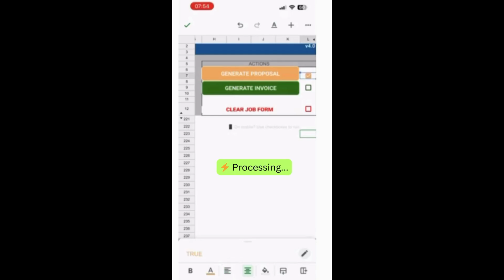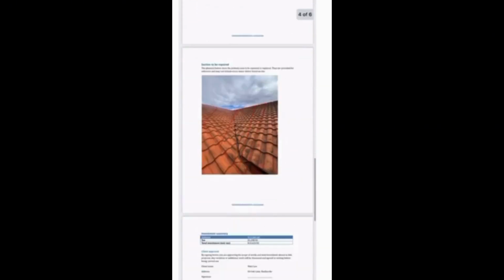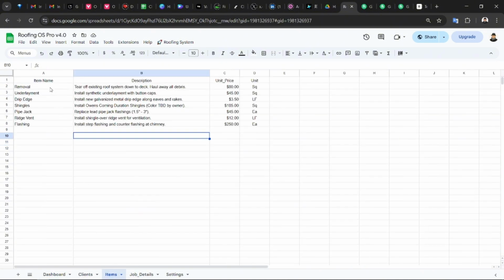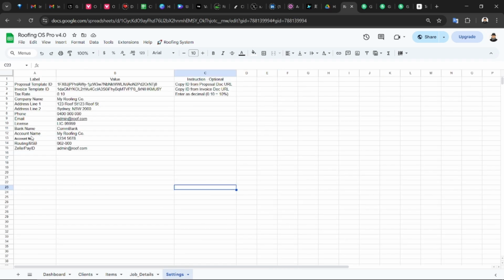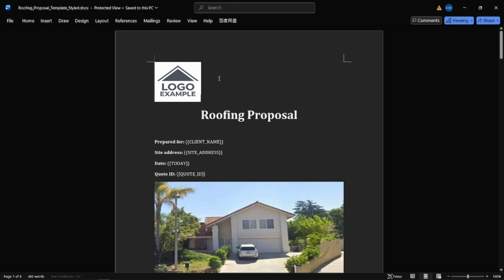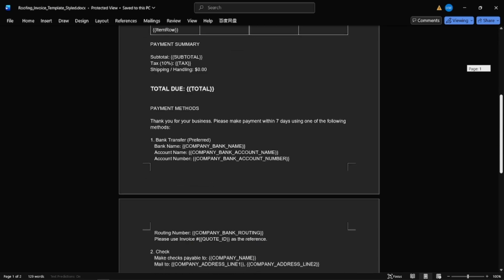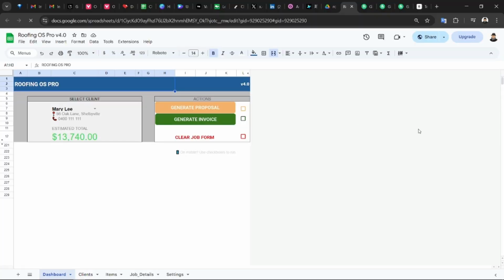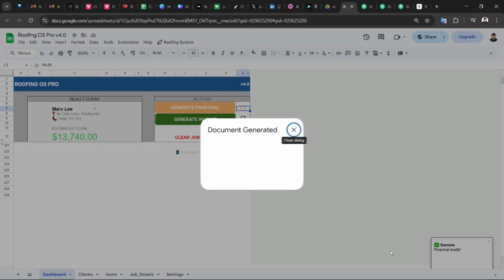Roofing Contractor CRM: Stop paying $1,000/year just to send PDFs (Mobile Optimized)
Stop paying $1,000/year just to send PDFs.

🛠️ Need custom logic? Hire me to build it

If you run a massive operation with 20 trucks, keep Jobber. But if you are a smaller operator, paying $99/month for a glorified database is hurting your margins.

In this video, I show how to build a mobile-ready CRM for roofing contractors using Google Sheets and Apps Script. This is the "Anti-SaaS" way to run your business.

Features demonstrated:
- Mobile Checkbox Triggers (Yellow = Processing, Green = Done)
- Auto PDF Generation from Google Docs Templates
- Automatic Email Automation
- 100% Owned by you. No monthly fees.